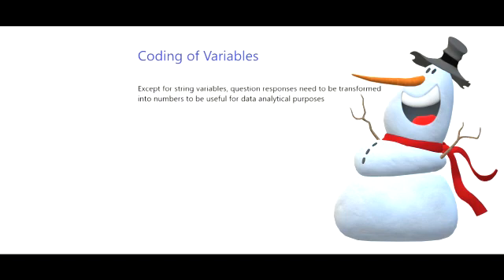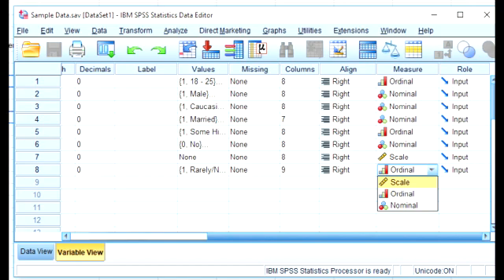Part 4 - An Overview of Empirical Data Analysis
Webinar Series-1 on Social Science Research
Session 5 - An Overview of Empirical Data Analysis